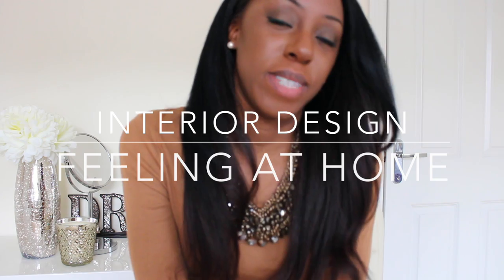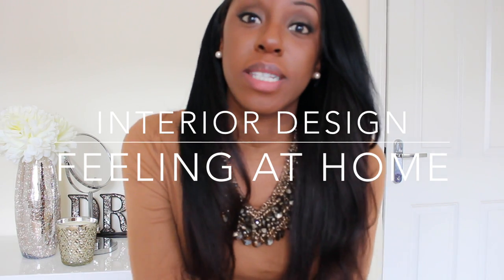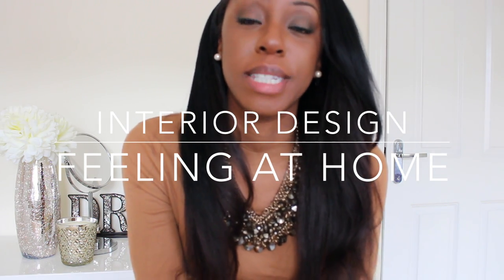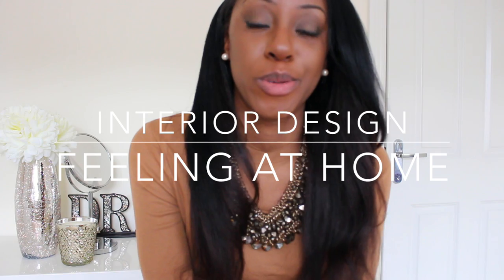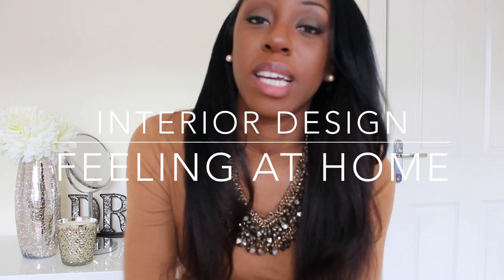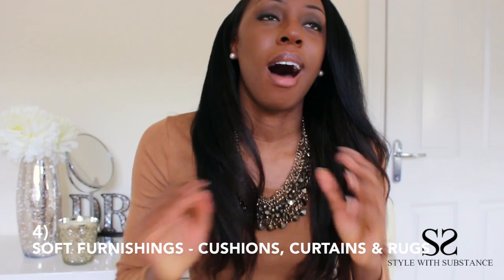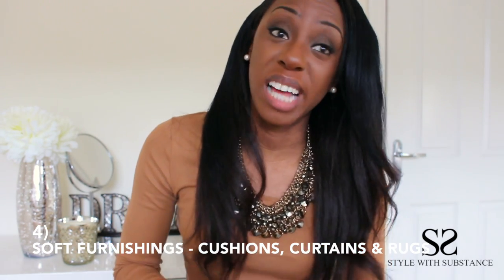Interior Design - How to Feel at Home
PURCHASE MY 'LAW OF ATTRACTION HACKS' BOOK (now available in paperback)

Depop: @nodreen